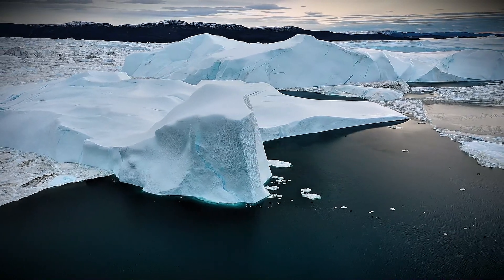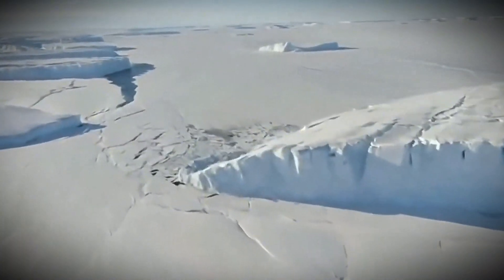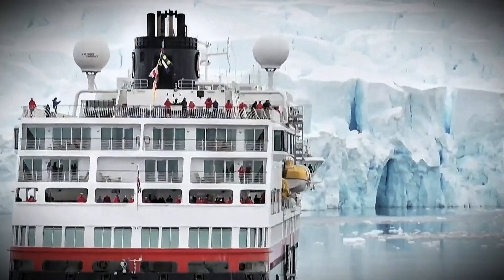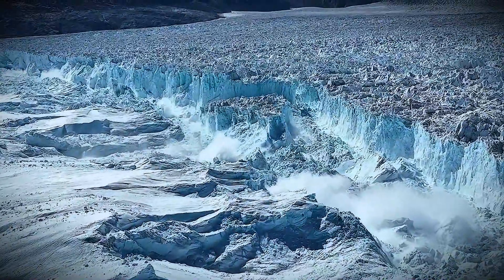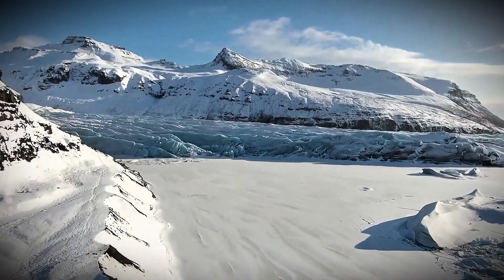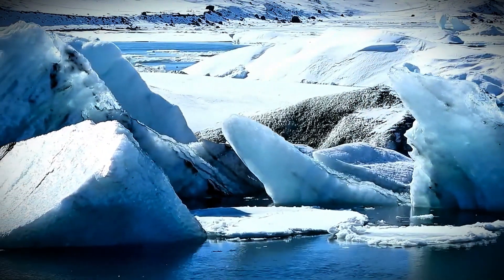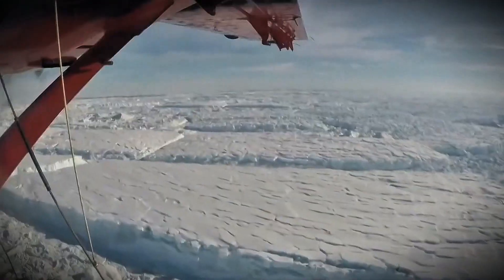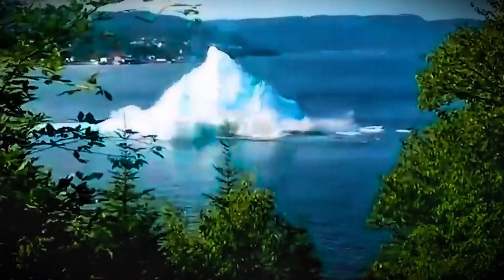Why Is Everyone So Scared?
The Doomsday Glacier: Thwaites Glacier and the Future of Our Planet

In this video, we dive deep into the Thwaites Glacier in Antarctica, also known as the “Doomsday Glacier.” This massive glacier holds the potential to cause devastating sea level rise if it continues to melt at its current pace. But what makes Thwaites so important, and why are scientists closely monitoring its movements?

Welcome to **Nature Vault**, your ultimate treasure trove of fascinating facts about nature, wildlife, and the wonders of our world. Dive deep into the mysteries of the animal kingdom, explore the hidden gems of Earth’s most incredible ecosystems, and uncover the secrets behind the natural phenomena that shape our planet. Whether you're a curious learner or a passionate nature enthusiast, Nature Vault is here to inform, inspire, and ignite your love for the wild. Unlock the vault and discover the endless wonders of the natural world with us!